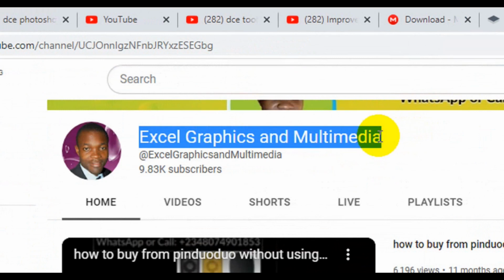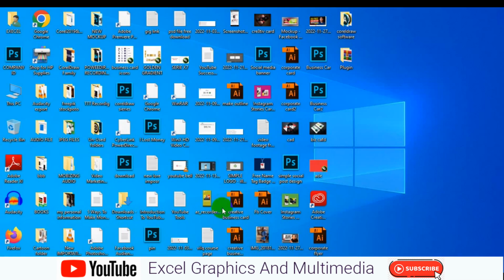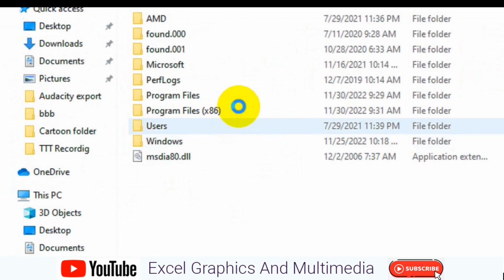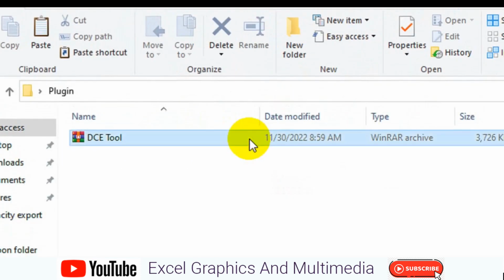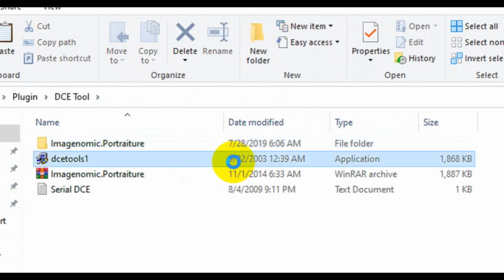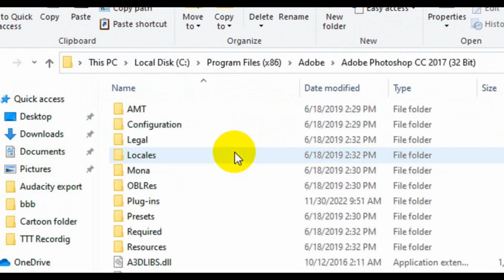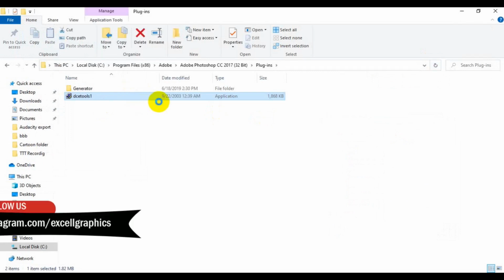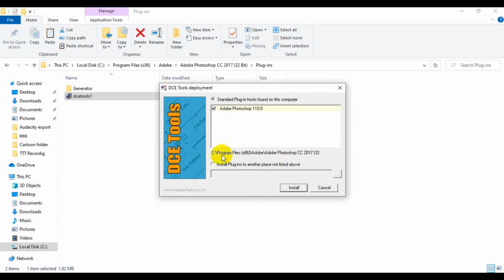How to install Plugin in Photoshop Tutorial